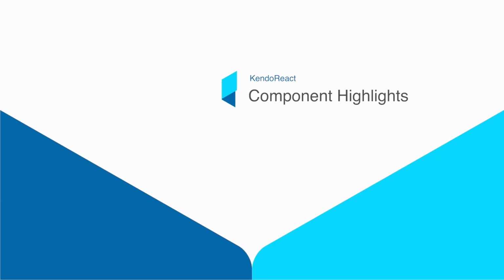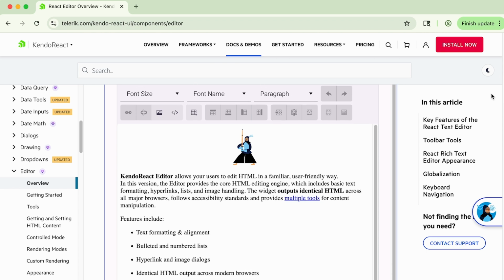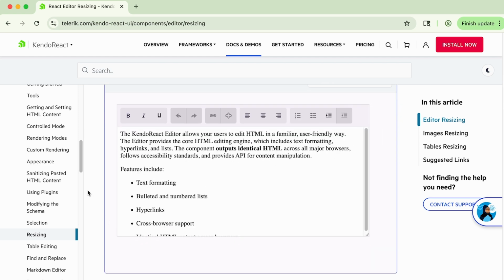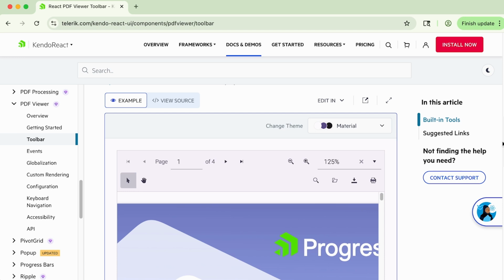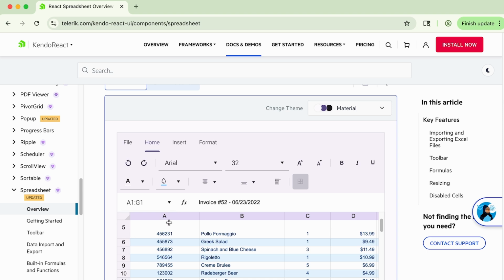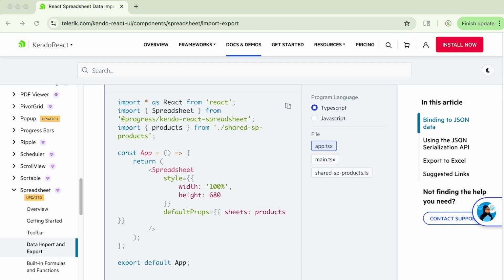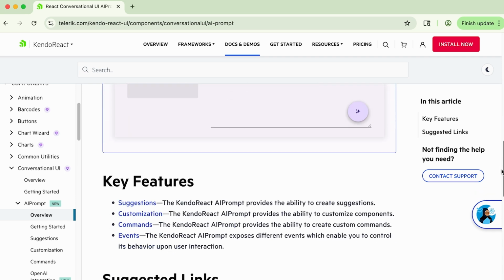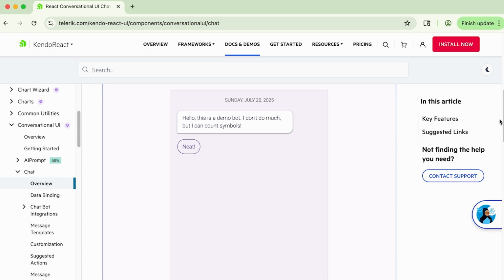Working with Advanced KendoReact Components | Chapter 9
Wrap up the course by exploring KendoReact’s advanced components such as the Editor, PDF Viewer, Spreadsheet, and AI Prompt. You'll also get final remarks and next steps.

🎥 Chapters:
▶️ 00:00 -  KendoReact Rich Text Editing with the Editor
▶️ 01:45 - Embedding a PDF Viewer
▶️ 02:53 - Working with KendoReact Spreadsheets
▶️ 04:26 - Using the KendoReact AI Prompt Component
▶️ 05:45 - Thank You and What’s Next